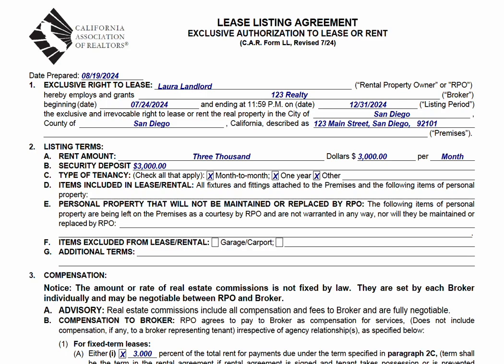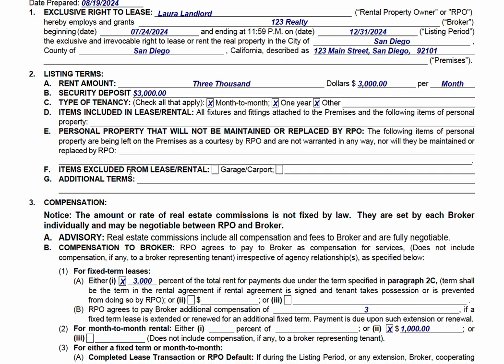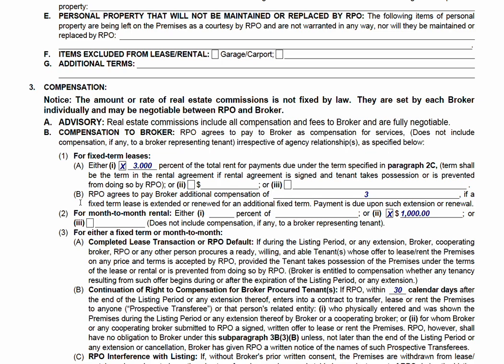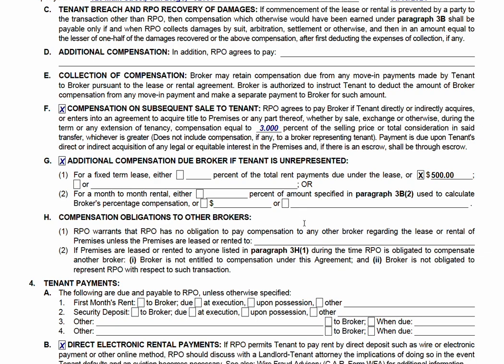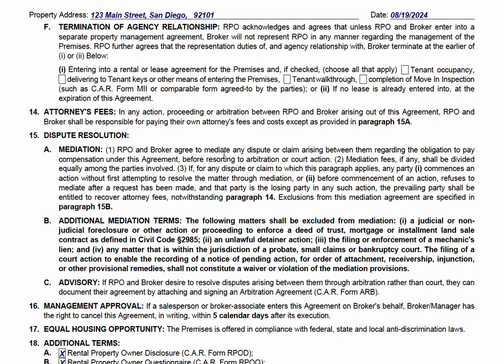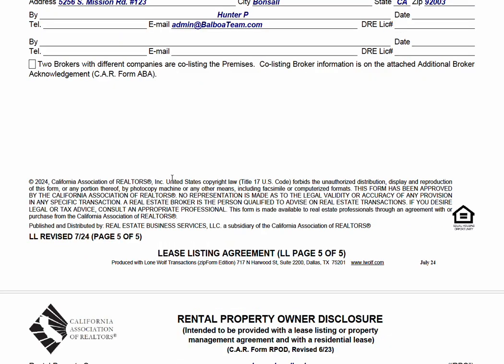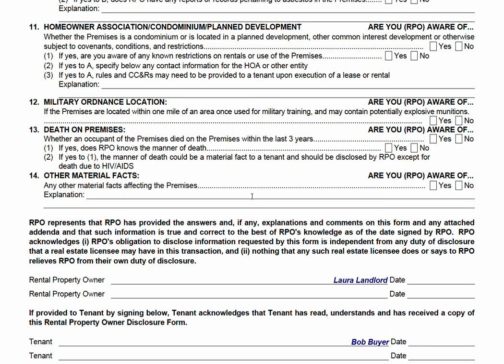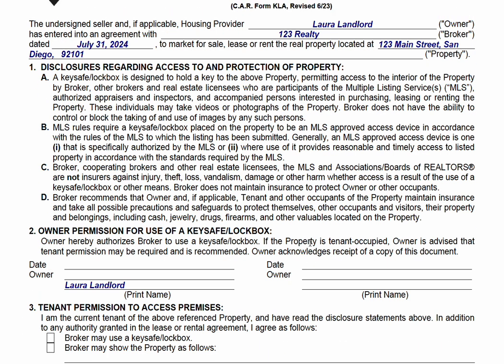New July 2024 Lease Listing Agreement - CAR Form LL